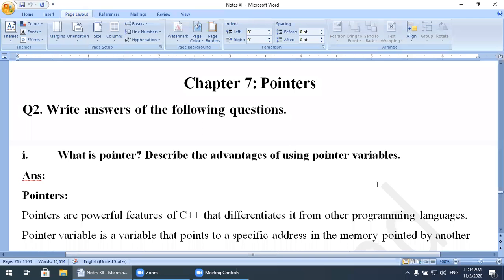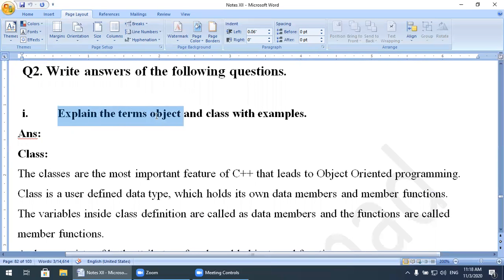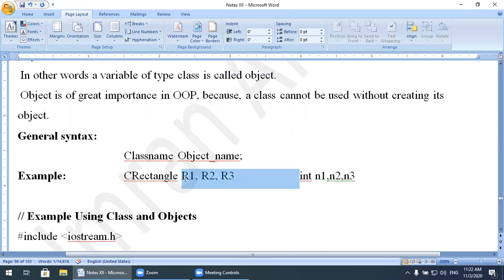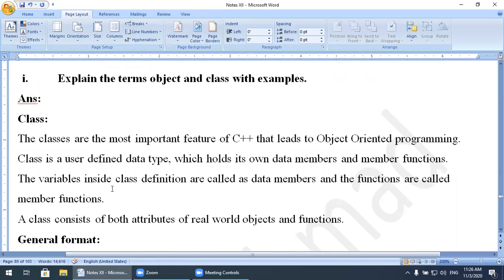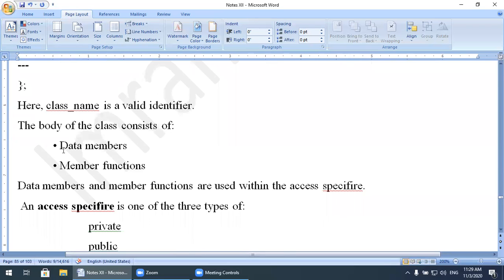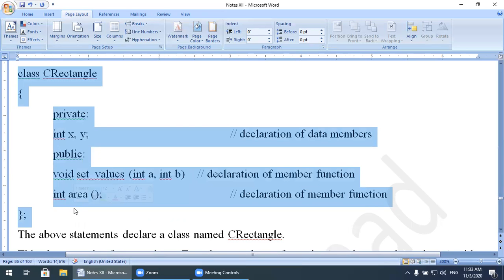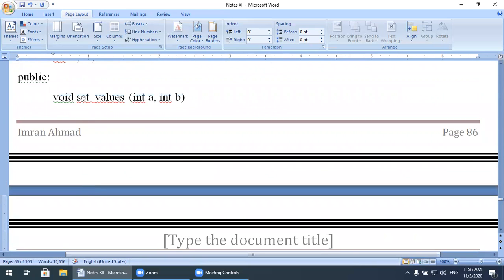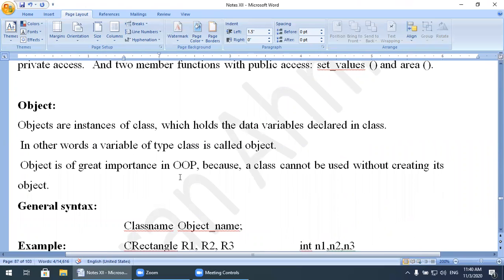Grade 12 COMPUTER 53